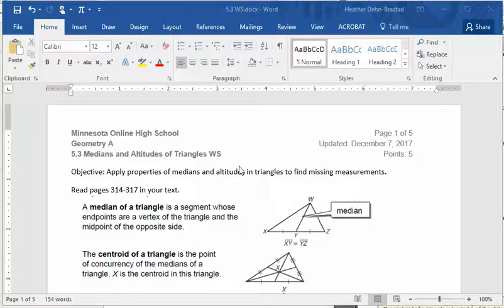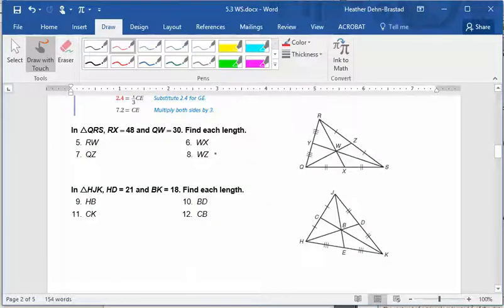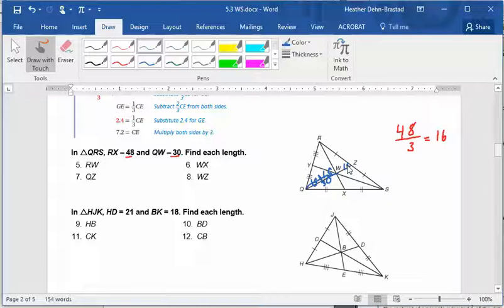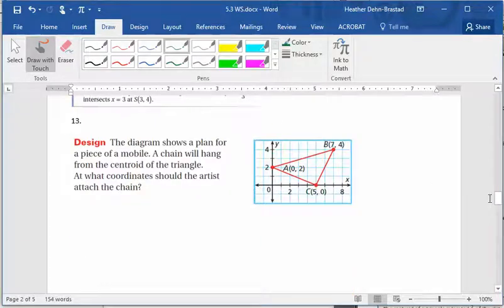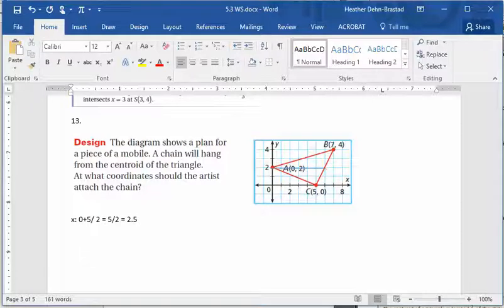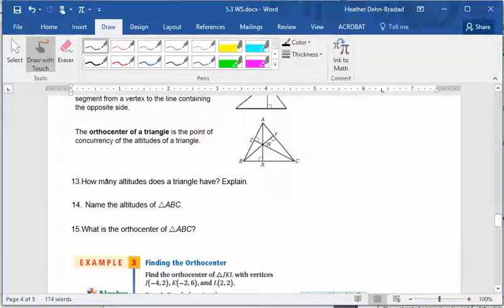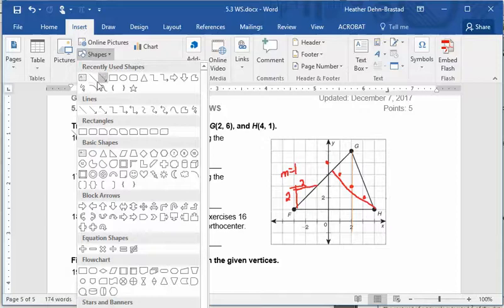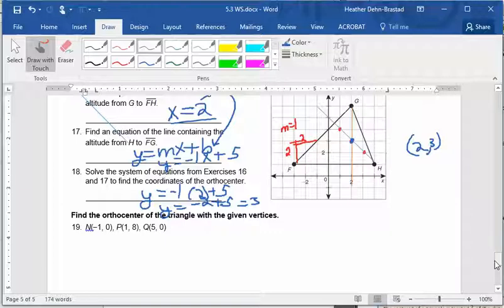Geometry: Medians and Altitudes of Triangles Help Video